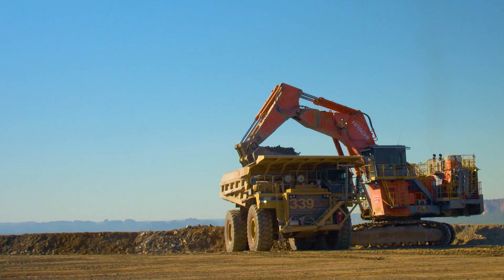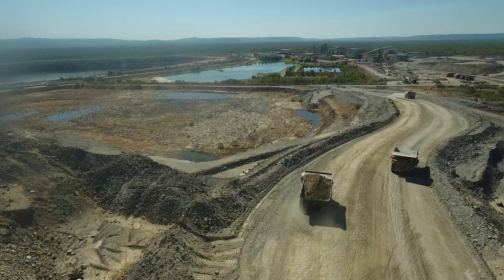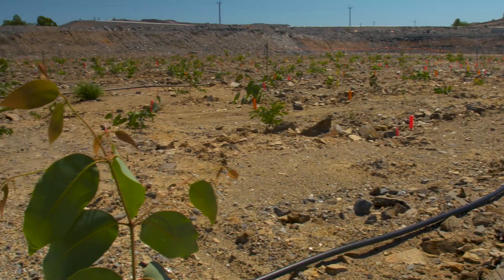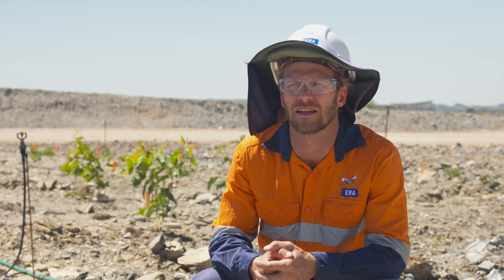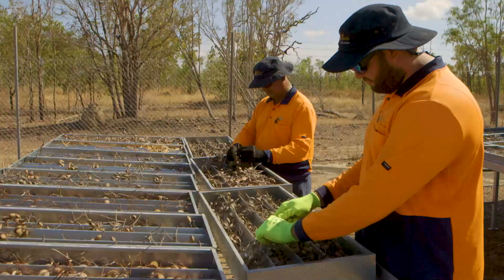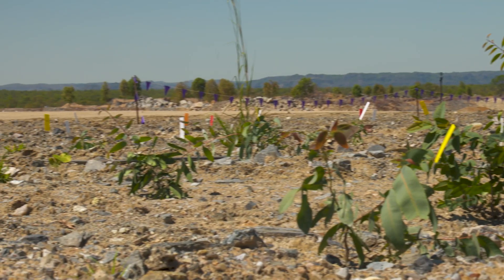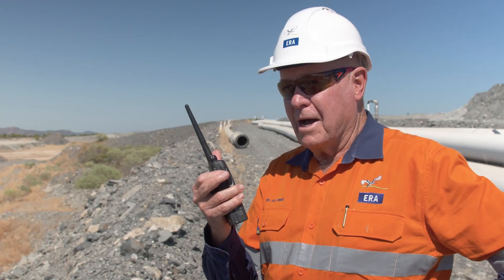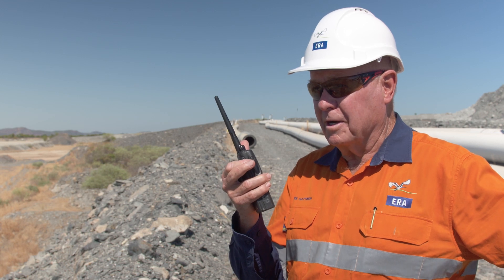ranger mine rehabilitation jabiru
Mining